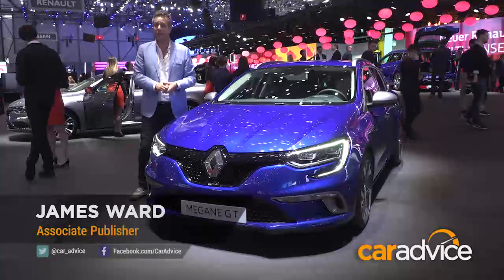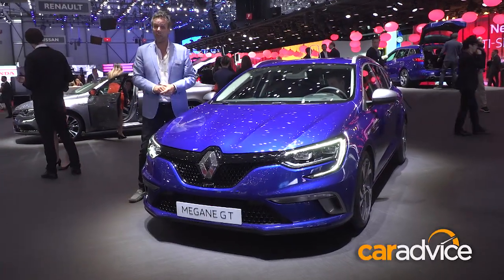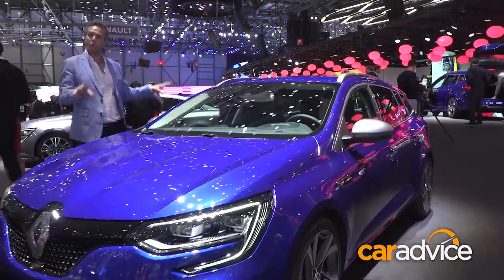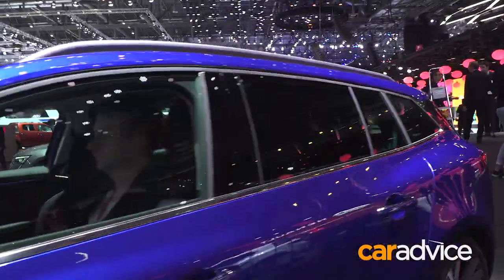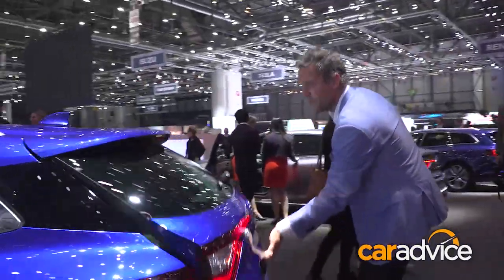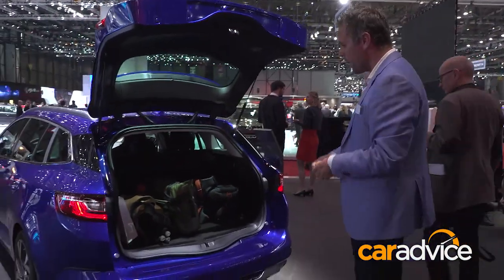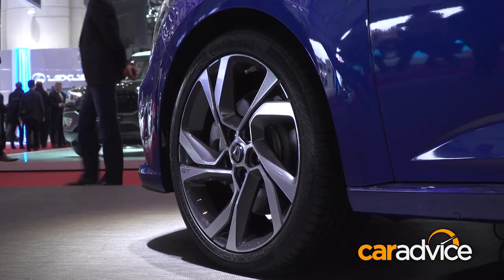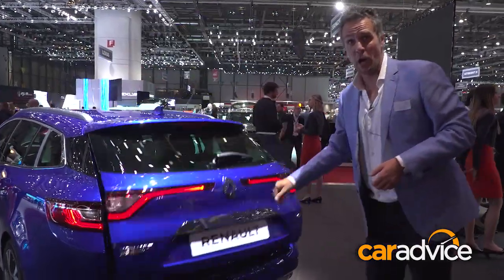2017 Renault Megane Wagon : 2016 Geneva Motor Show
The new 2017 Renault Megane wagon has been revealed, following the Frankfurt motor show debut of the new Megane hatch in September 2015.

As expected, the 2017 Renault Megane wagon follows in the footsteps of its predecessor by adding roof rails and a more practical load-hauling back-end to the regular hatch model, while retaining a fast look with a tapered roofline – the go-to sports styling trick for most modern wagons.